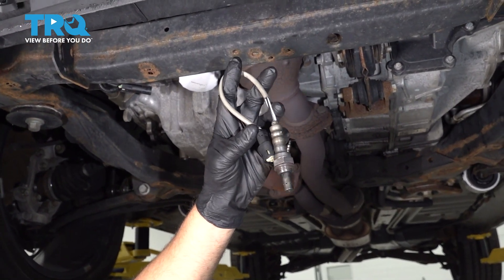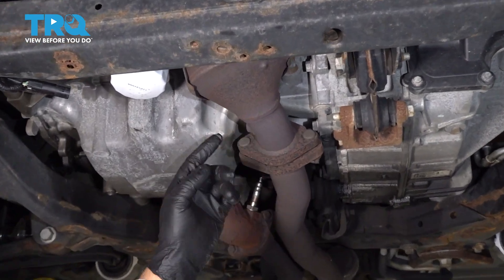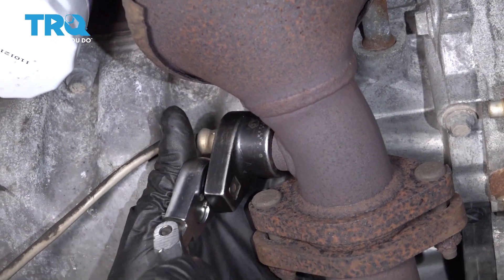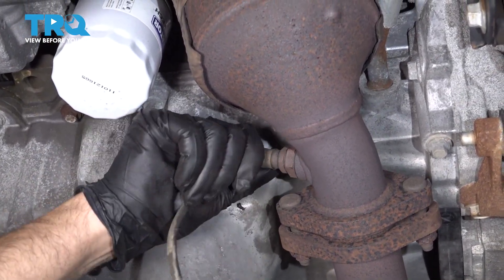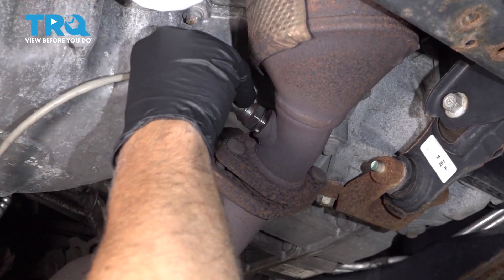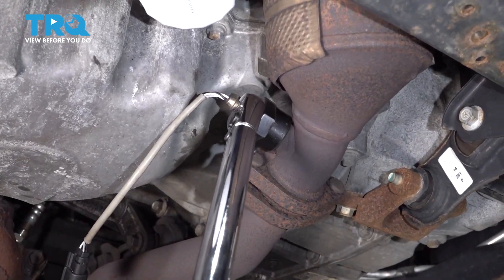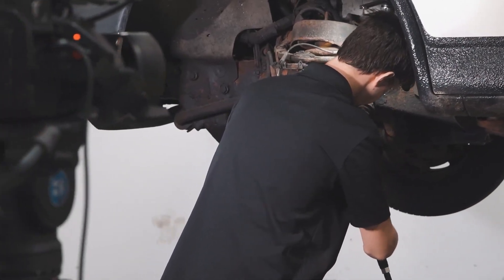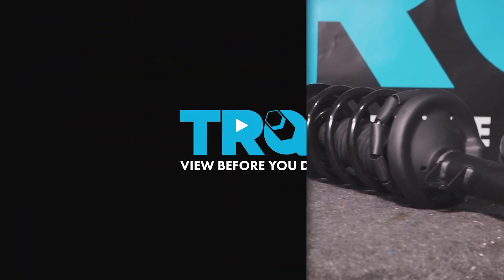How to Replace Bank 2 Downstream O2 Sensor 2011-2019 Ford Explorer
This video shows you how to install a bank 2 downstream oxygen sensor on your 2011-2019 Ford Explorer. The Oxygen (O2) sensors help monitor the emissions system in your vehicle. They measure the amount of oxygen passing through the exhaust, which informs the computer about proper fuel/air mixture, and the condition of the catalytic converter. Over time, the sensors may fail due to contamination, or reaching the end of their service life. TRQ offers new O2 sensors made to manufacturer’s specifications.

This repair was done on a 2015 Ford Explorer Sport 3.5L Sport Utility 4-Door AWD Automatic and the process should be similar on the following vehicles:
2011 Ford Explorer
2012 Ford Explorer
2013 Ford Explorer
2014 Ford Explorer
2015 Ford Explorer
2016 Ford Explorer
2017 Ford Explorer
2018 Ford Explorer
2019 Ford Explorer